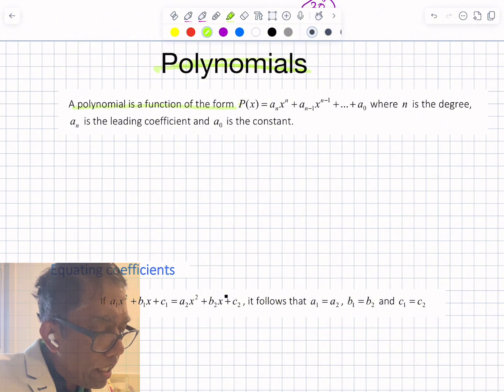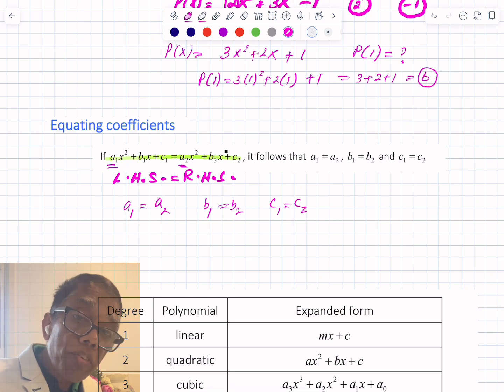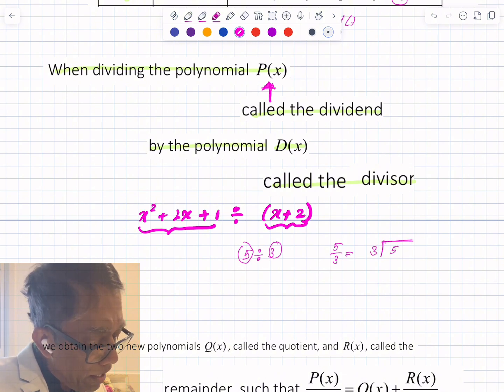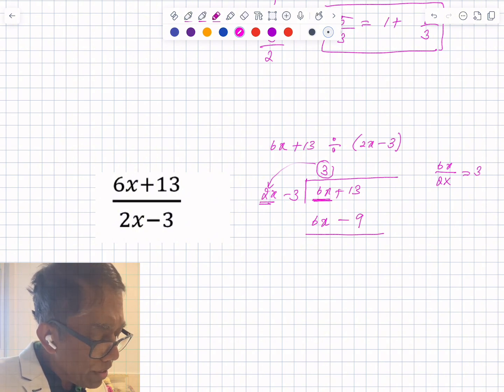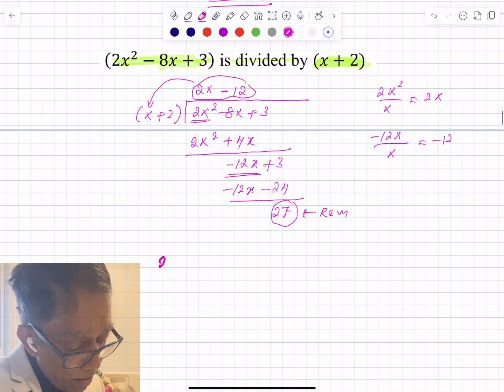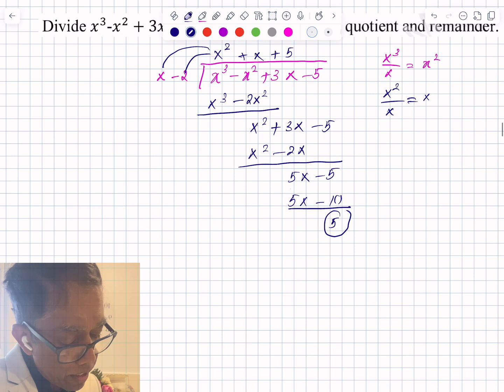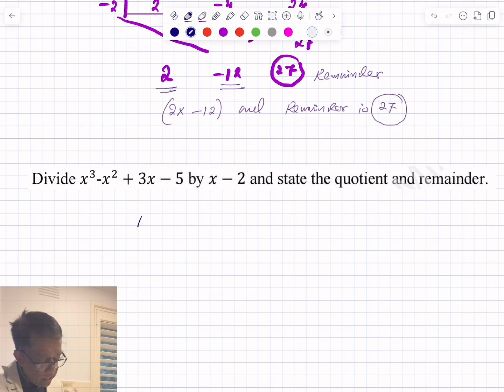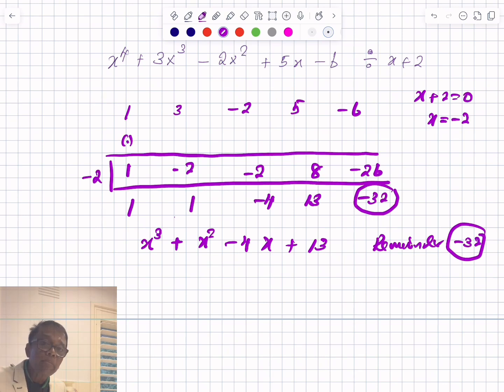Beginner's Guide to Polynomials: Long & Synthetic Division Explained!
Welcome to your complete introduction to polynomials! In this video, we’ll break down what polynomials are, why they matter, and how to divide them using both long division and synthetic division — step by step.

Whether you're a beginner or reviewing for an exam, this video makes polynomial division easy to understand with clear examples and practical tips.

👉 What you'll learn:

Key terms: degree, terms, coefficients
Polynomial long division (with examples)
How synthetic division works (and when to use it)
Perfect for high school math students, college learners, or anyone needing a math refresh!